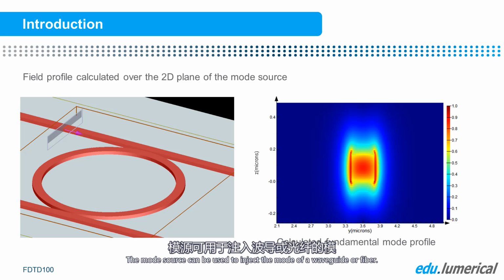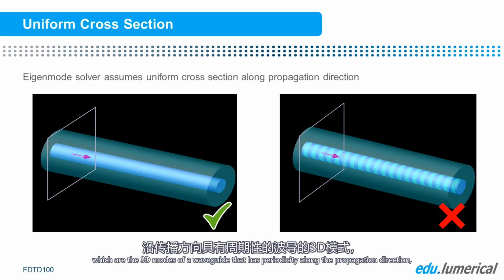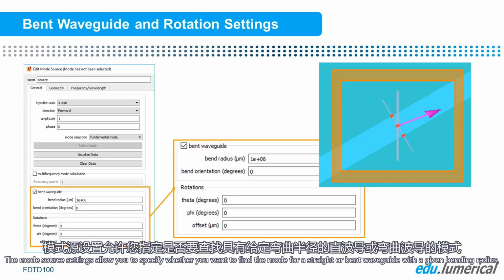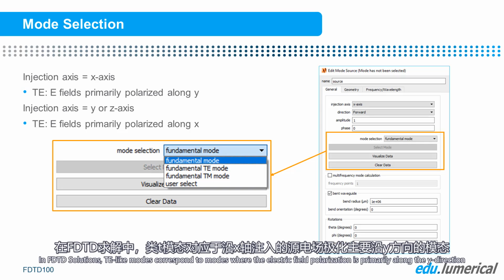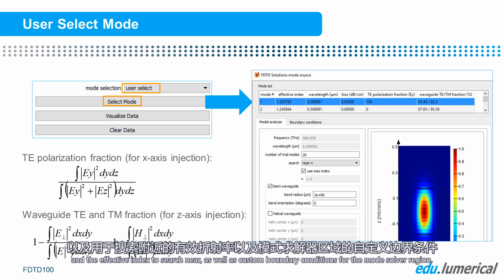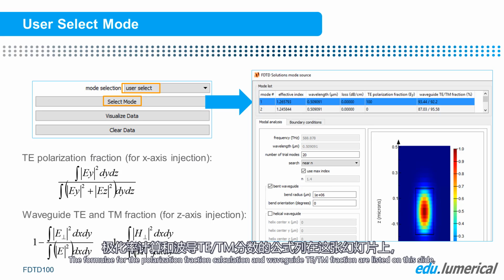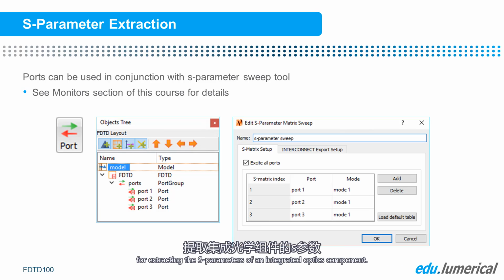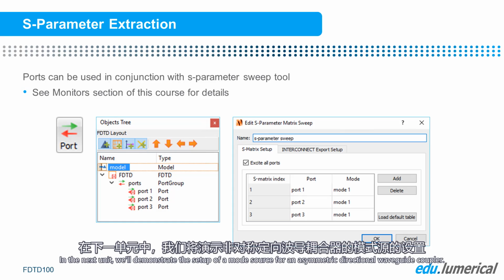5.9 FDTD100 Sources Mode intro